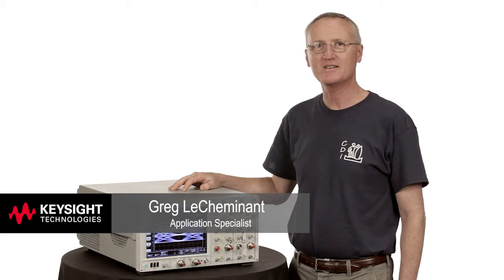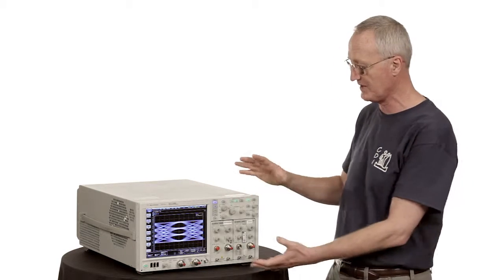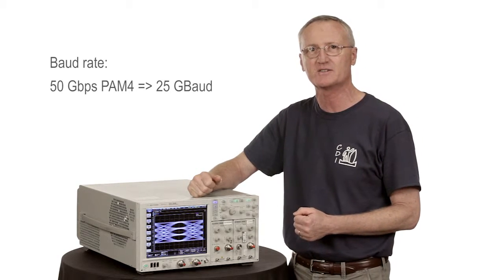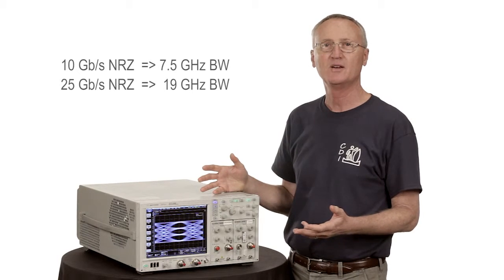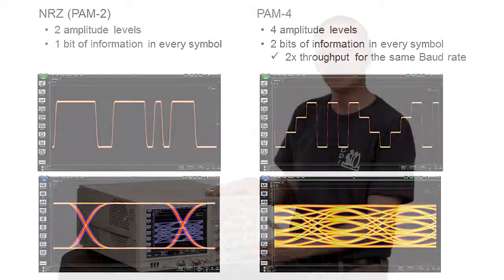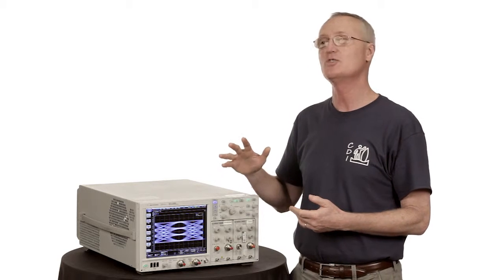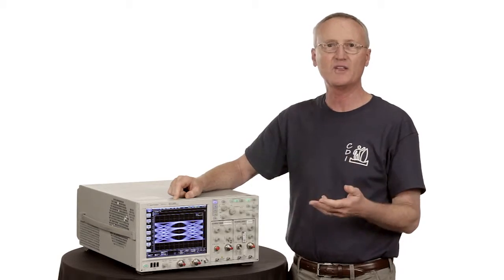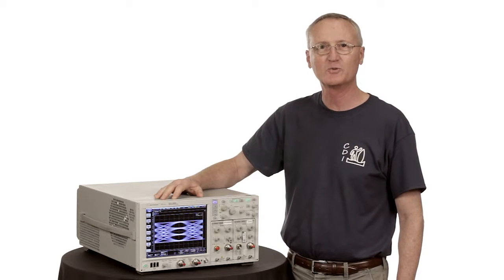PAM-4 Measurements with a Sampling Oscilloscope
When configuring a sampling oscilloscope to do PAM-4 work, there are two main considerations: How do you configure the hardware to accept a PAM-4 signal, and how do you make the measurements on the PAM-4 eye diagram? This video shows you how to do both.